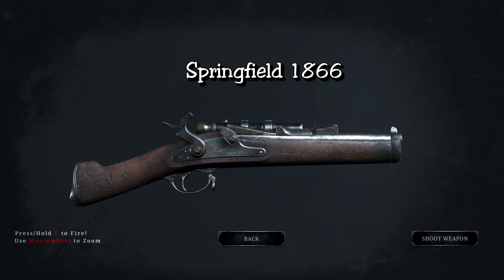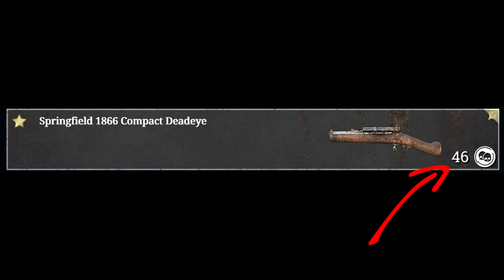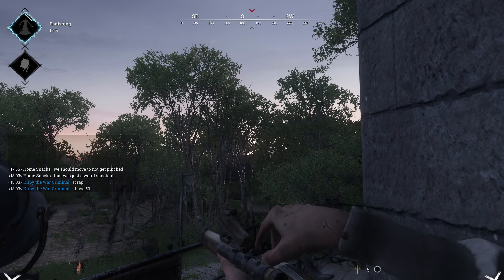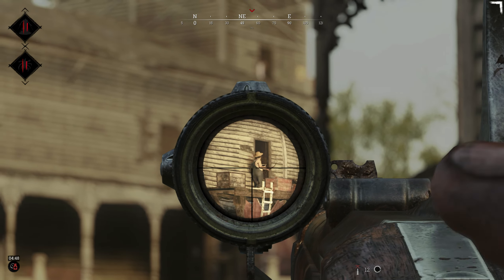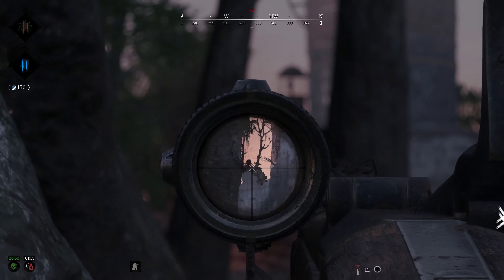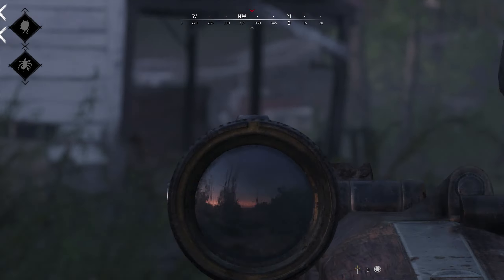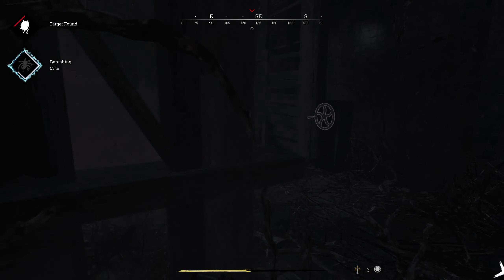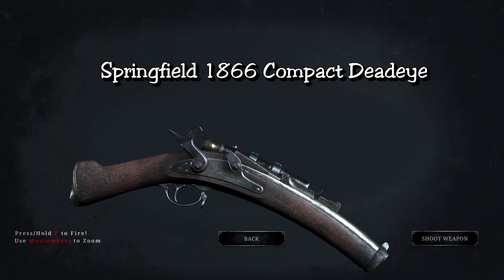The Springfield 1866 Compact Deadeye is PAIN │ Hunt: Showdown Discussion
We are still waiting for Hunt: Showdown's Harvest event on Oct. 26. The new Cold Blooded DLC looks cool for the Reptilian fans out there. But I have my sights (eh? eh? get it?) set on the Springfield 1866 Compact Deadeye this week. Boy lemme tell you, I didn't not expect to enjoy it as much as I did. Is it a good weapon? Haha. Ha. Just watch the video.

Time Stamps:
00:23 What's in a name?
01:28 Gun stats and stuff
02:11 Custom Ammo and Utility
02:22 Paradox 1
03:31 Paradox 2
04:57 Final Thoughts